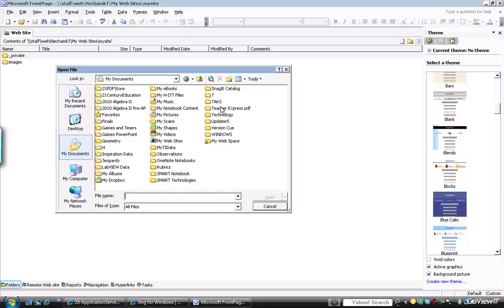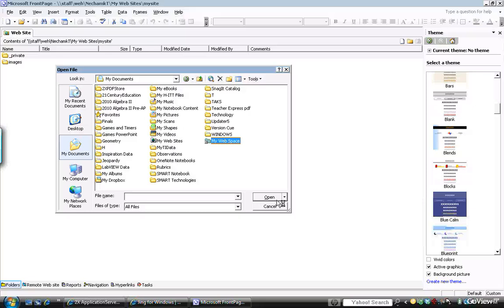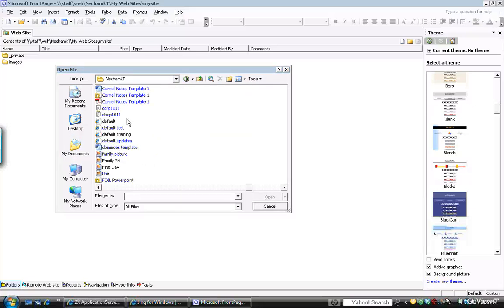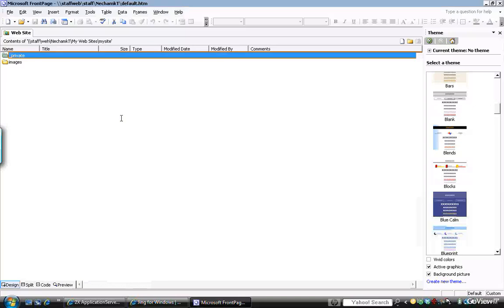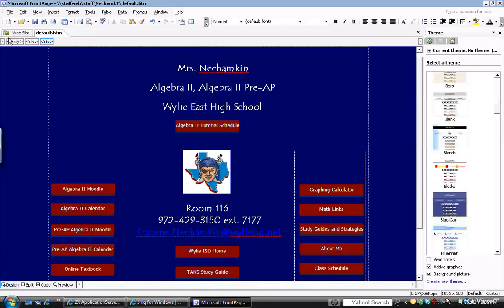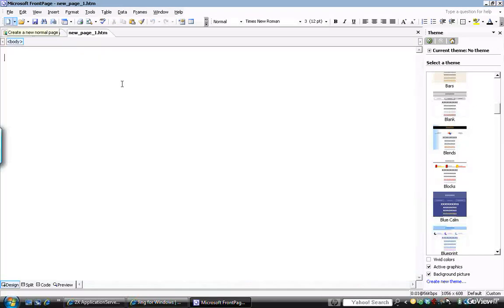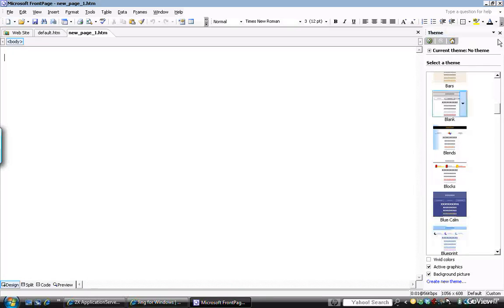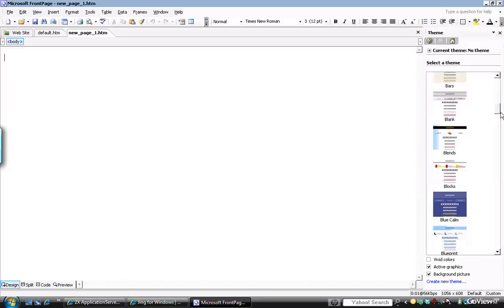Getting Started with Front Page Staff Development.mp4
Front Page Training - Getting Started Podcast